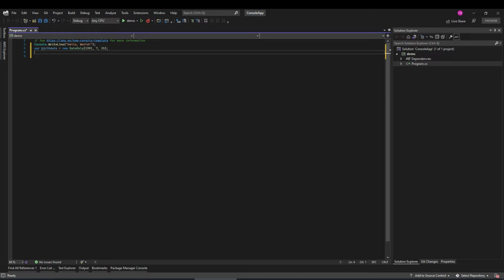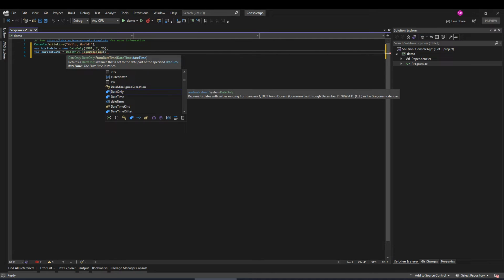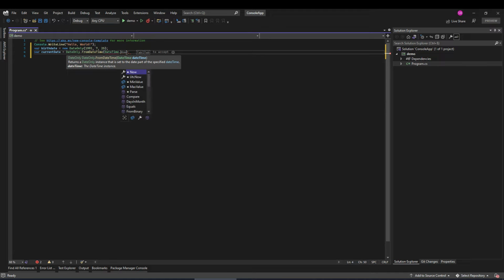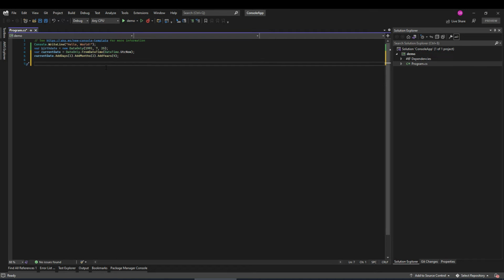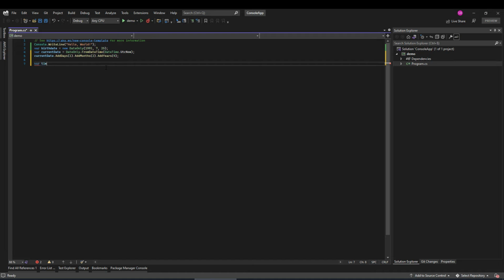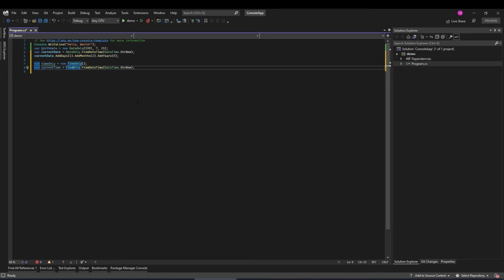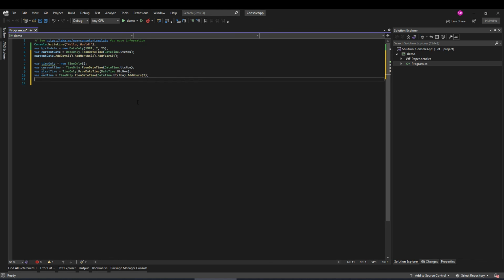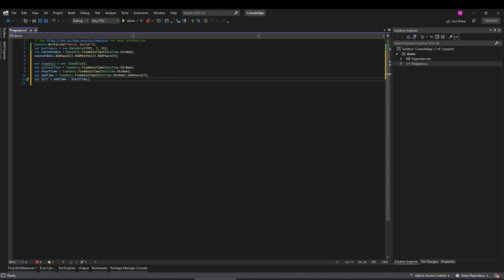.NET 6 - DateOnly & TimeOnly